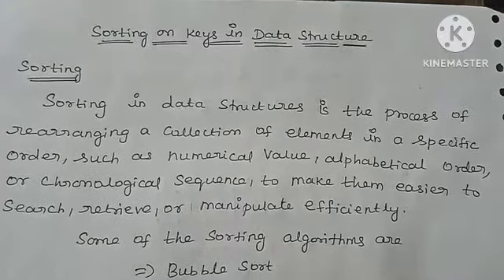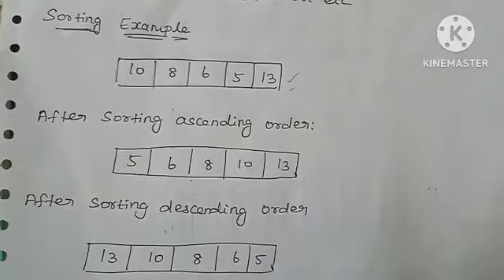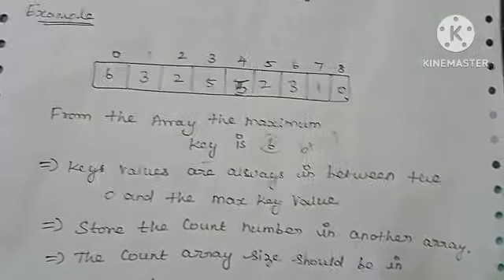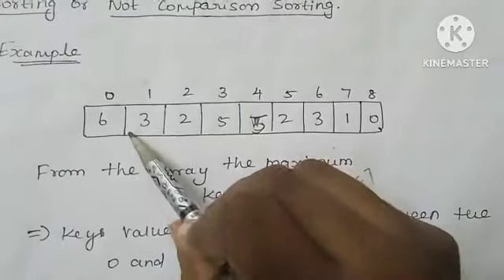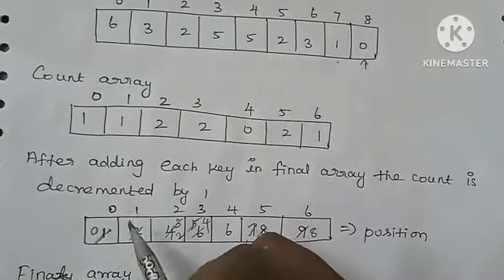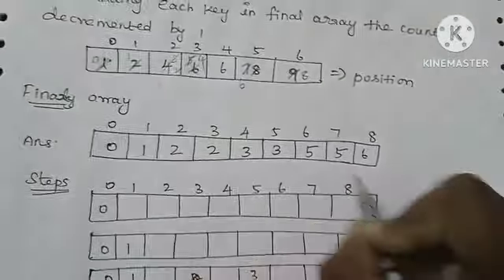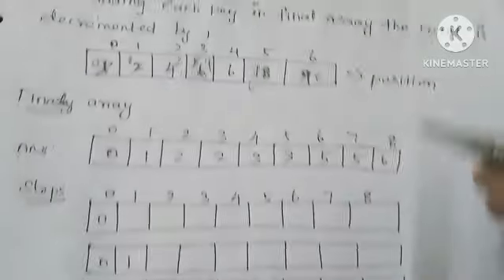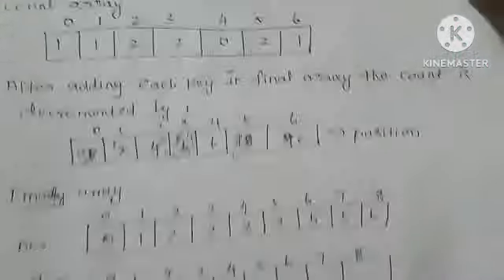sorting on keys in datastructure in English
This content is about sorting on keys in datastructure in English with example